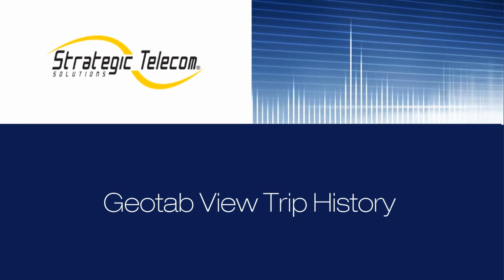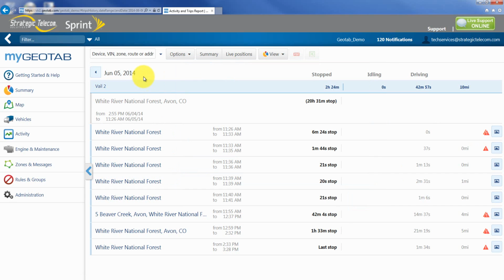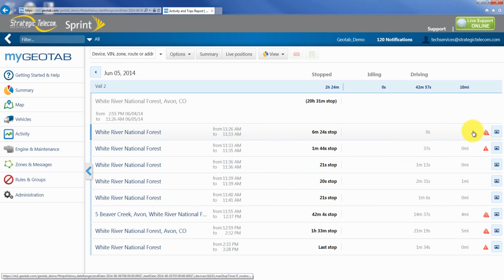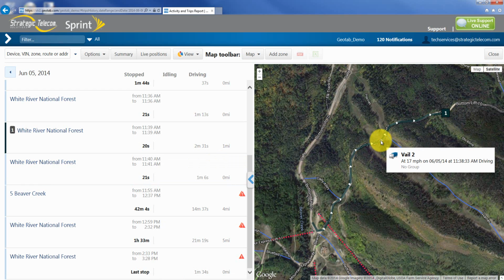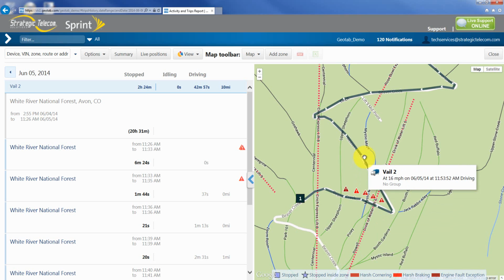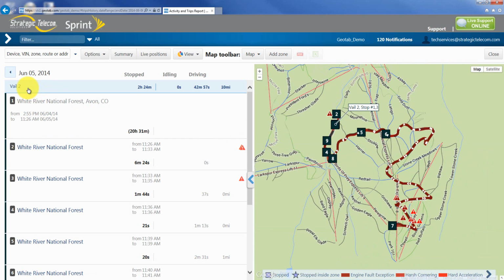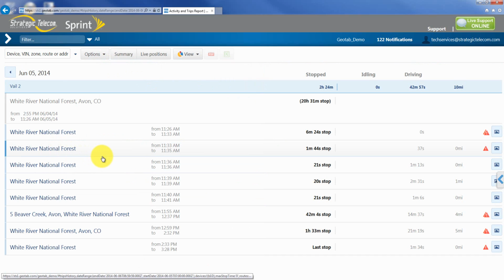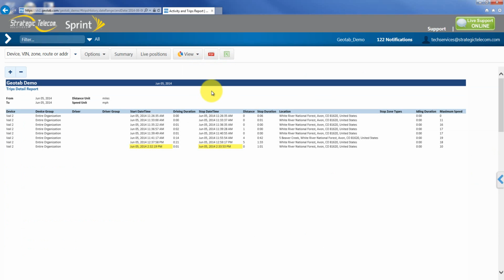Trip History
(07:23) In this training, you'll learn and understand how to use and view trip history in your MyGeotab portal.